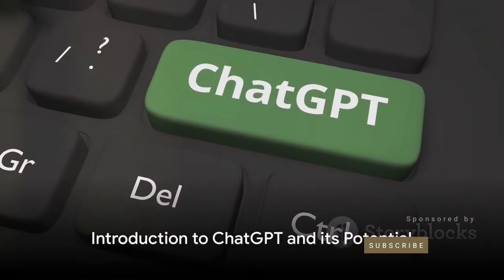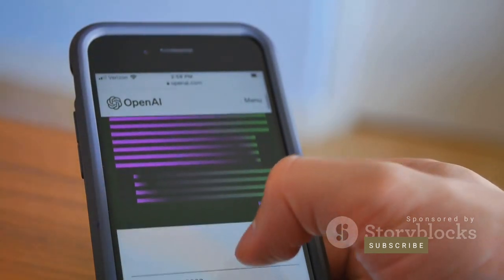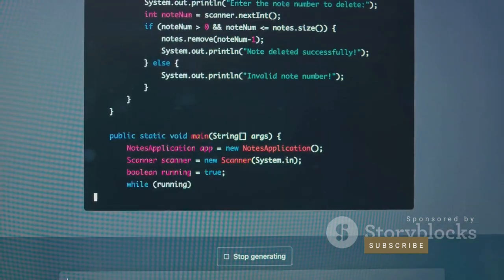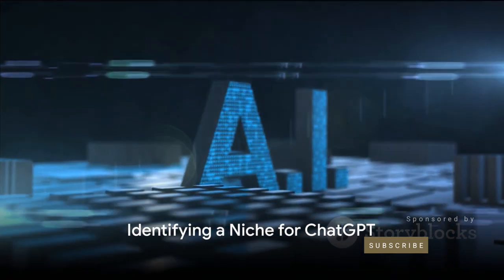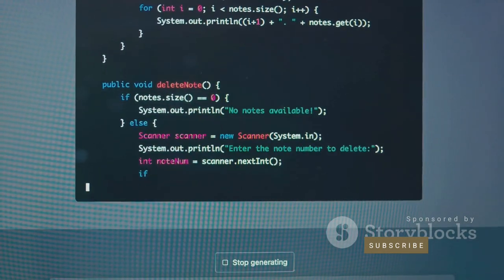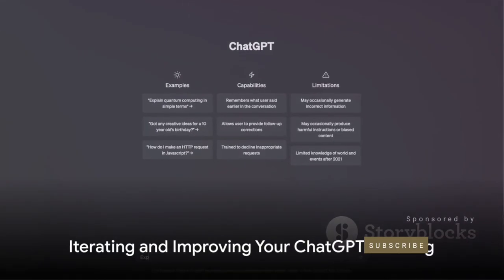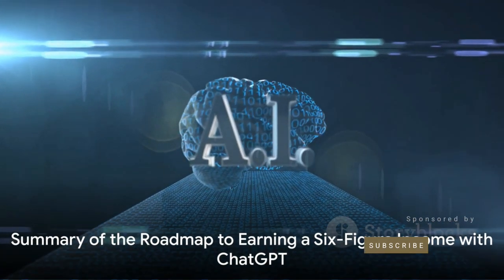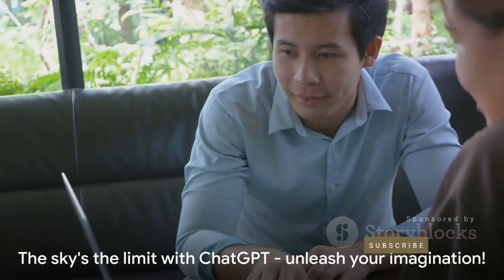Complete chatgpt 6 Figure Income Idea For Eveeryone Yahya Knowledge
ChatGPT Complete 6 Figure Income Stream Roadmap - learn chatgpt